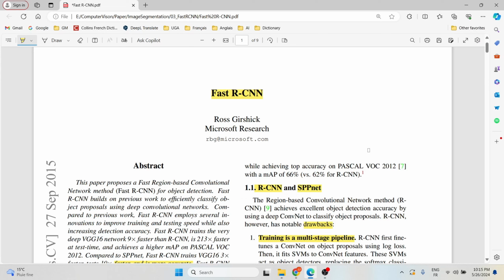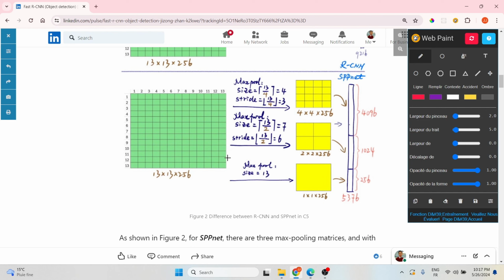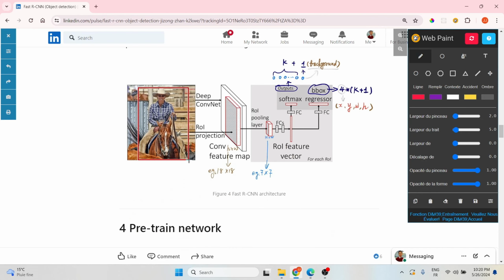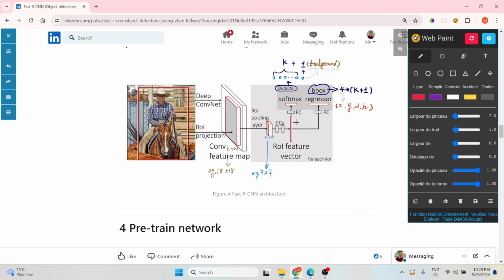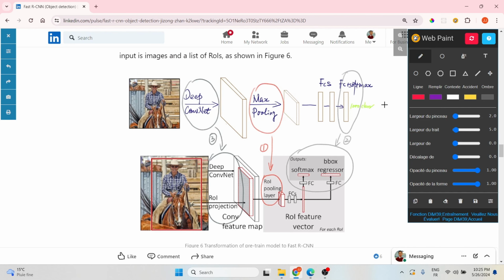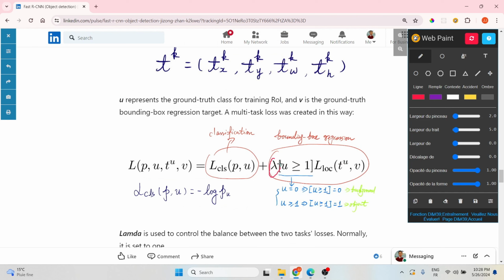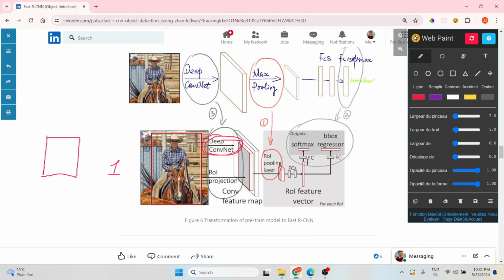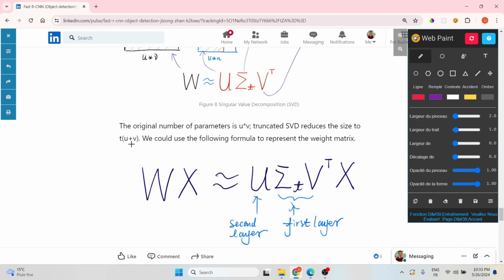Fast RCNN - Object detection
Fast R-CNN, or Fast Region-based Convolutional Neural Network, is an advanced object detection algorithm designed to efficiently and accurately identify objects within images. Introduced by Ross Girshick in 2015, Fast R-CNN addresses the computational bottlenecks present in its predecessor, R-CNN (Region-based Convolutional Neural Network). The core innovation of Fast R-CNN lies in its ability to process entire images and all region proposals in a single, streamlined workflow, significantly enhancing both speed and accuracy.